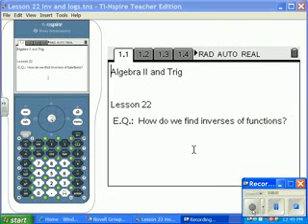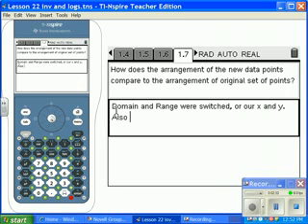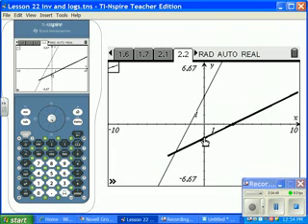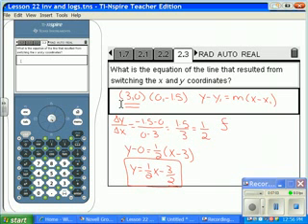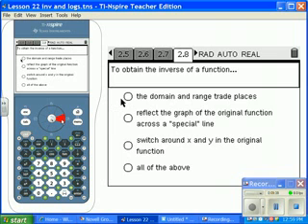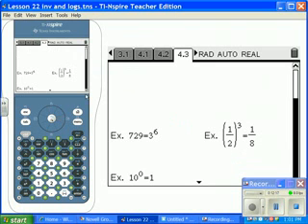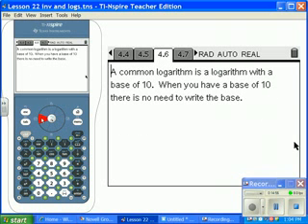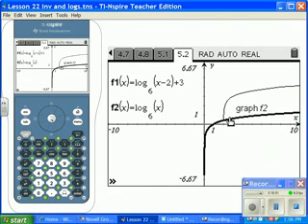Inverse of Functions Logarithms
TeacherTube User: Cucci